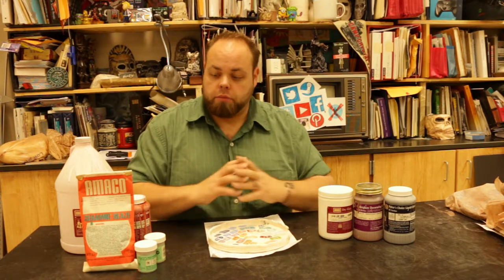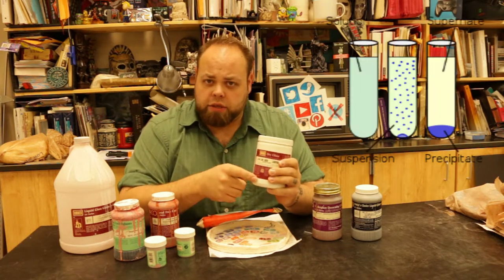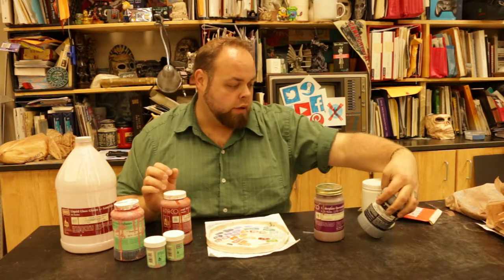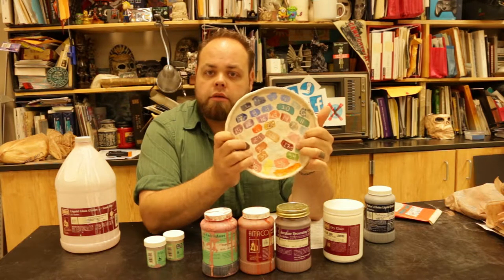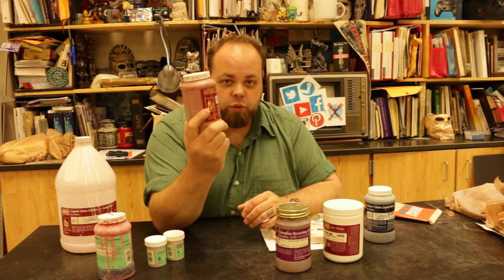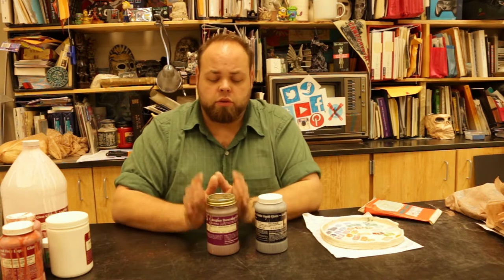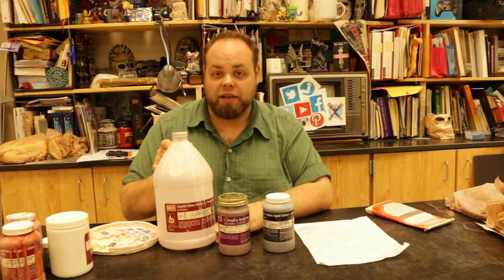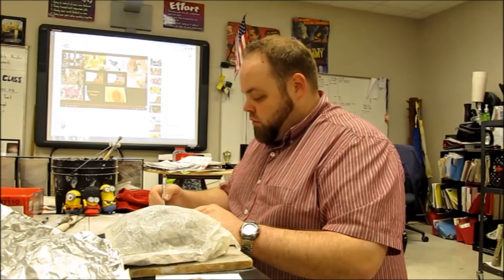Why do you test Ceramic Glazes? - University of YouTube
Category
Education